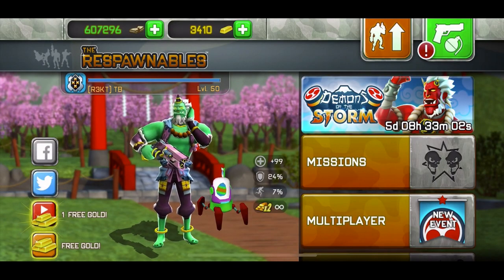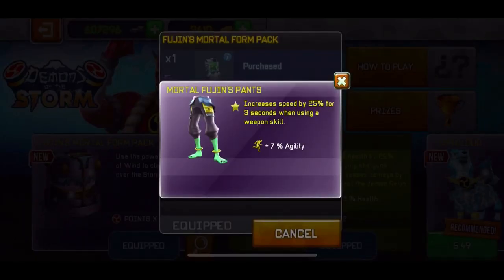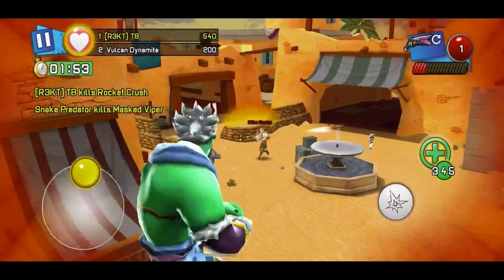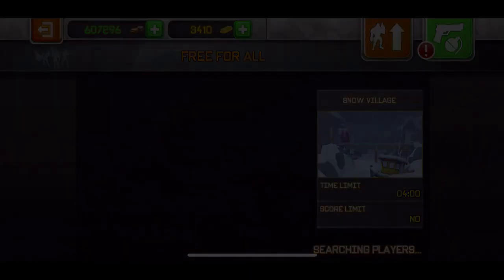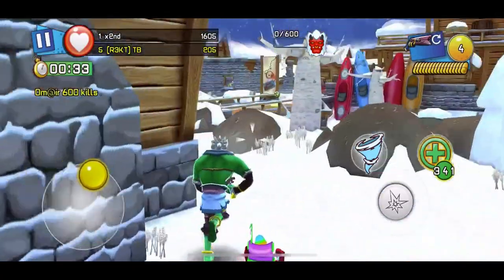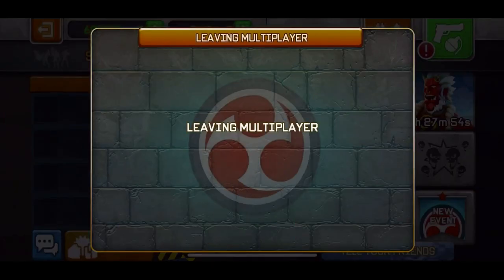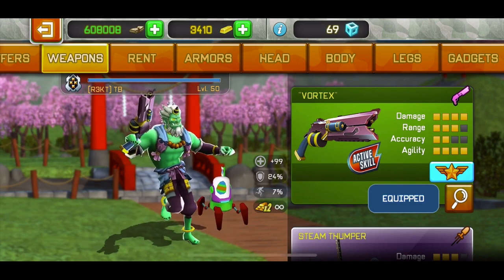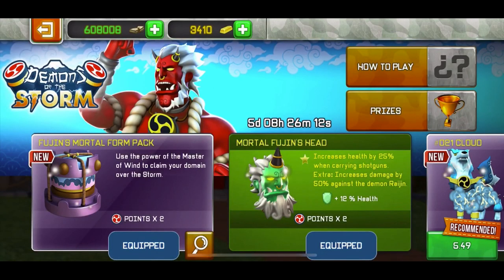*NEW* VORTEX WEAPON & BUNDLE REVIEW! | DEMONS OF THE STORM EVENT RESPAWNABLES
~ A Fortnite & Respawnables Youtuber

Respawnables Incinerator
Respawnables werewolf